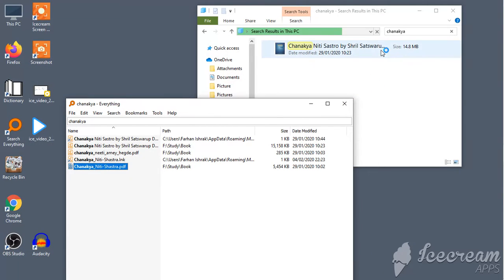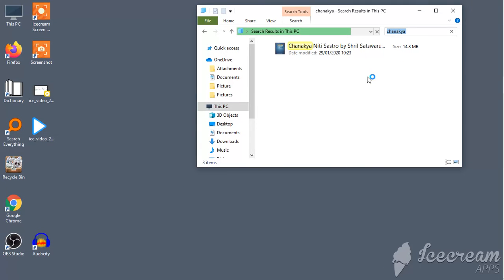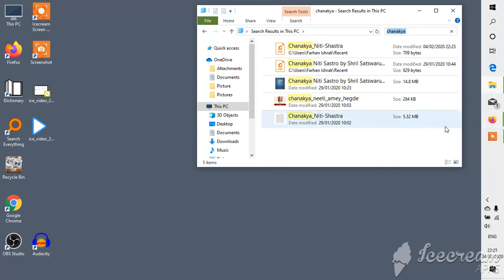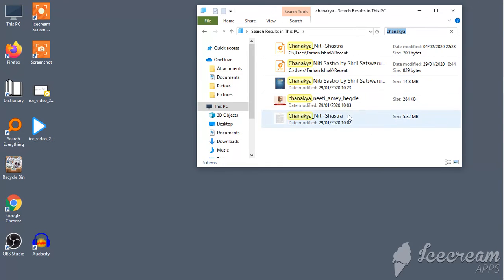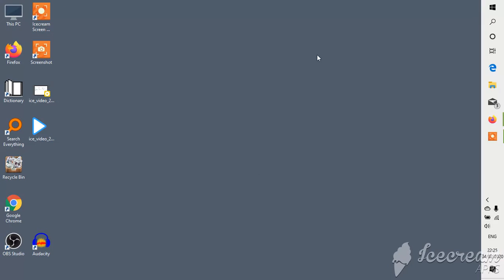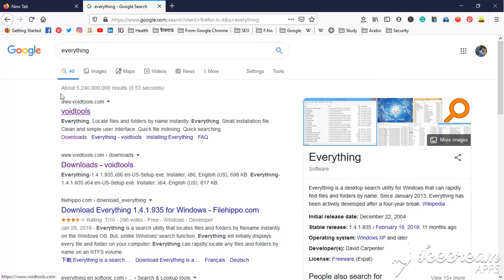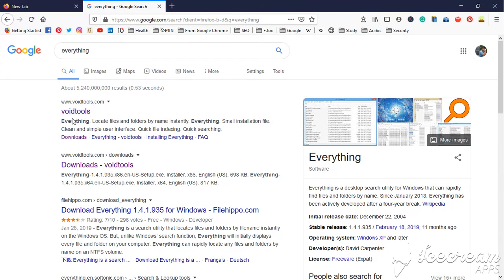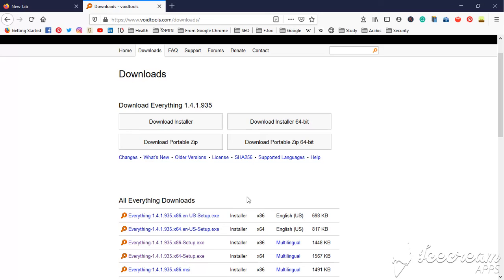search everything in windows 10 in a second | how to install everything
Everything is a desktop search utility for Windows that can rapidly find files and folders by name.
It's more fast and efficient than the windows default search system. So its very easy to search anything very fast and easily.